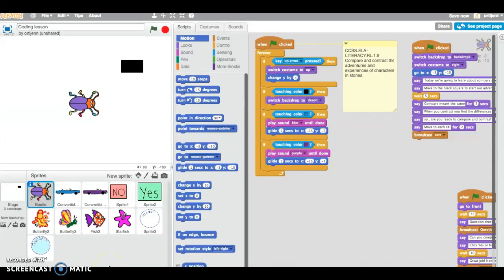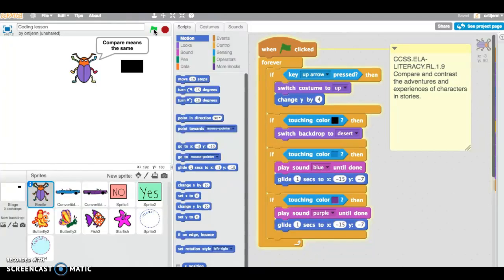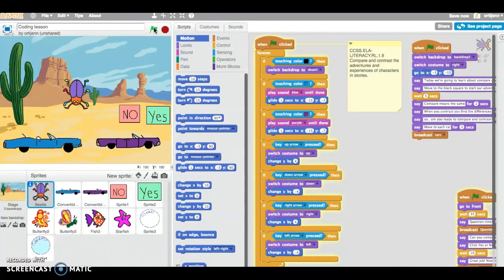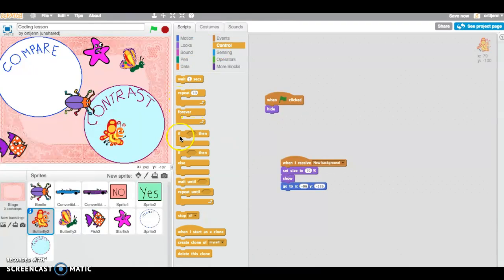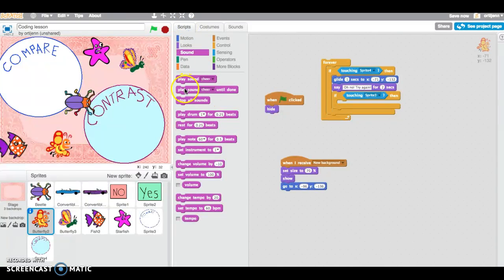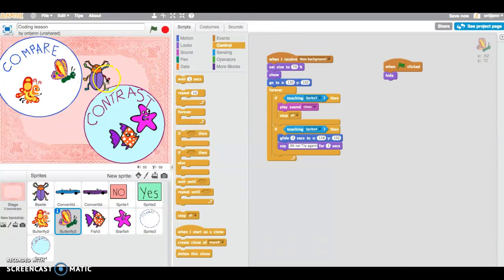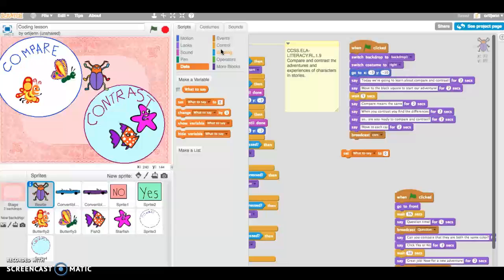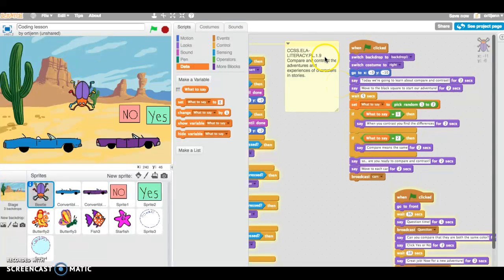Coding Lesson Video